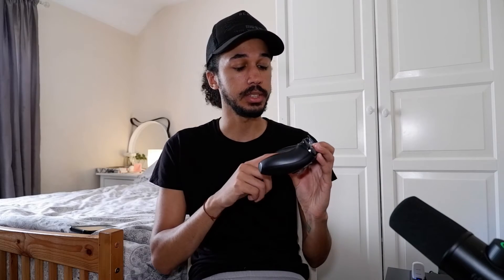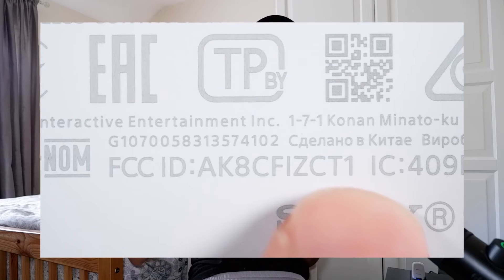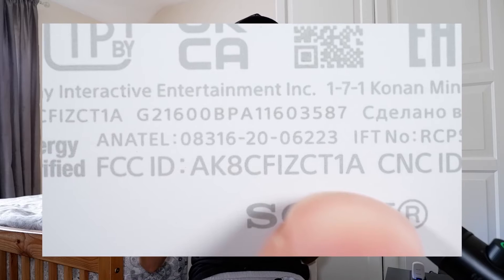Should You Buy a PS5 DualSense Controller For PC Gaming?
If you're thinking about buying a DualSense controller for PC then watch this video first.

USB Type C Cable
Bluetooth Adapter